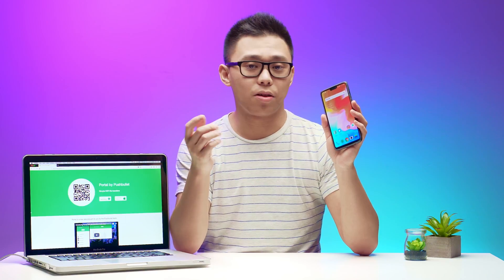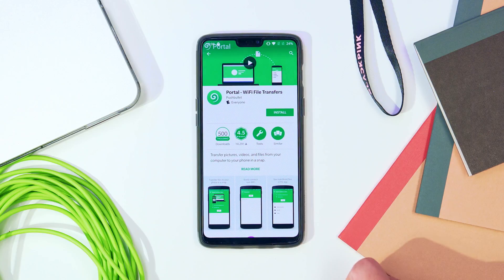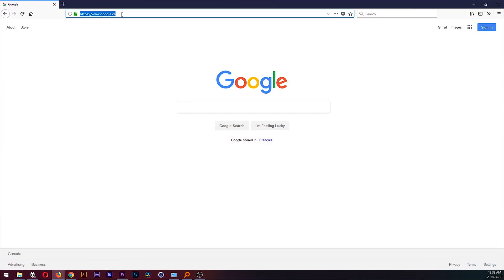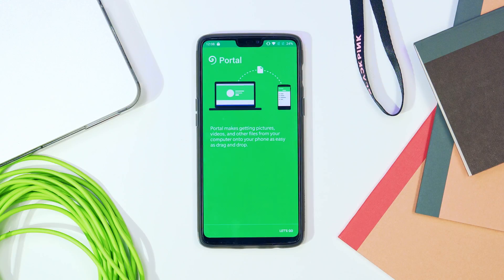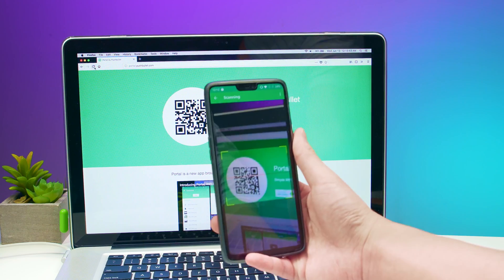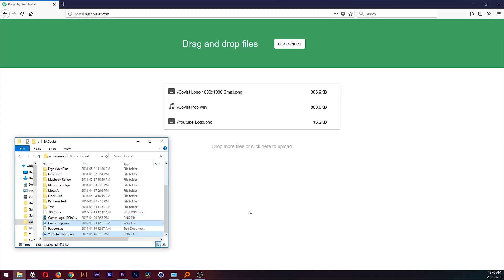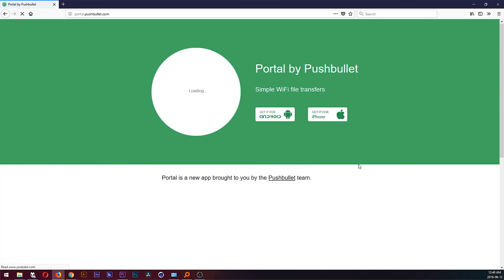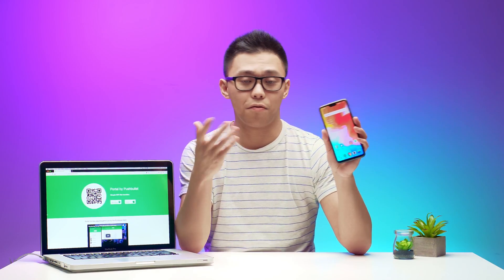Transfer Files Wirelessly & Quickly Through Portal - How To / Tutorial - Micro Tech Tips - Covist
No USB cable for file transfer? Use the Portal app made by Pushbullet to transfer your files wirelessly from your computer to your phone! Simply download the app on your phone, connect to the same local network as your computer, open portal.pushbullet.com on your computer browser, scan the QR code with the portal app on your phone, and then just drag and drop files to transfer! Super fast and no file size limit! It's that easy!

Micro Tech Tips is a series of videos showing you little tips/tricks/hacks that can hopefully improve your tech life.